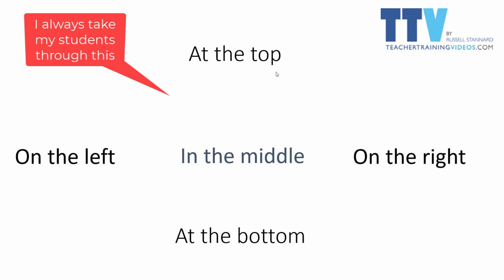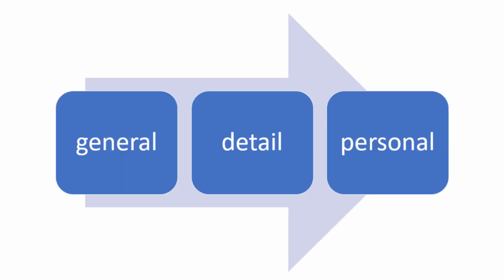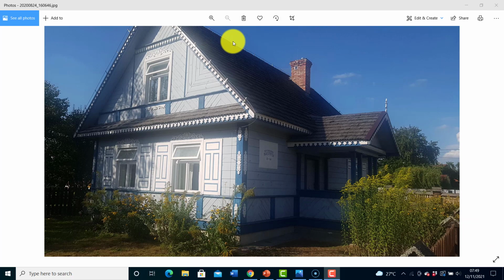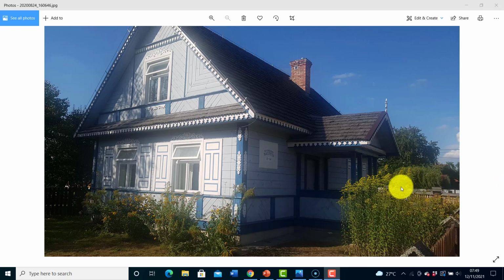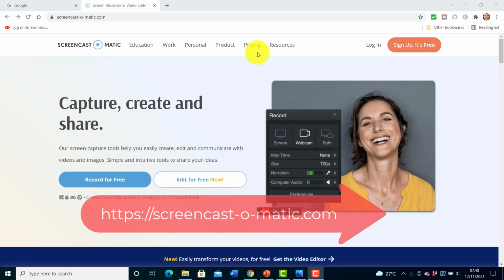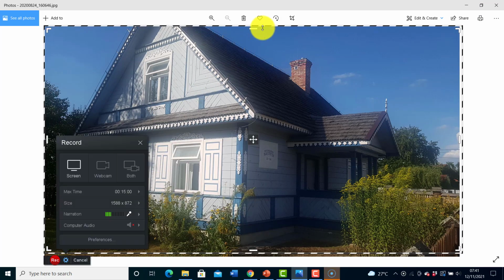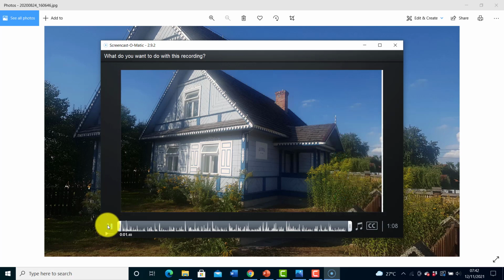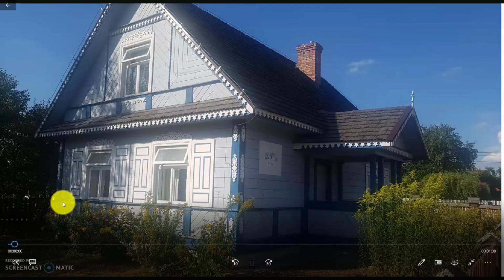Ideas for developing student's oral skills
In this video, we'll explore effective strategies and creative ideas to help students improve their oral communication skills in the classroom.

Oral skills, ideas for developing speaking skills in English language classes.

00:00 Ideas for speaking practice- Introduction
01:02 Ideas for speaking practice- Describe picture- ideas
02:53 Ideas for speaking practice- Examples
04:30 Ideas for speaking practice- Promo
05:03 Ideas for speaking practice-  Screencast-o-Matic recording tool for the students
08:10 Thanks for watching

Ideas for developing student's oral skills by Russell Stannard.
In this video Russell is talking about two lesson ideas for speaking English while describing a picture.
It can be used for practicing the language as well as for any exam where students describe pictures.
Will help your students to talk about a picture in an organised way so they will feel more fluent.
Then we take the idea a bit further and do the exercise using free online technology.

Russell used these ideas in ELT teachers books he used to write as a way to prepare the students for describing a picture - speaking exercise. The first method is about a way to talk about a picture in terms of the positioning to help the students to explain where things are on the picture and to give them a feel of fluency.
The second model to help the students to describe a picture is about a way to organise the presentation. In the next part of the video you will see a demonstration of the idea and further advanced model where students can record themselves. This will help your students to speak a lot of the language and it will help them to do talk about a picture really well.
The tool that is very useful to do this exercise, where the students can record the talking over a picture, is very well known to most of the teachers. Screencast-o-Matic is totally free and very easy to use and in this video you can learn how to get your students to use the tool at home and how to share the recording with their teacher.

This video is about a two ideas for speaking activity where students describe a picture in language learning. It can be performed by the students at home as a homework in the class but also at any exam where the students have to talk over pictures. A great ways to get your students prepare so it is easier to do the task and much more organised. It includes an advanced idea where the students record themselves with free online technology.